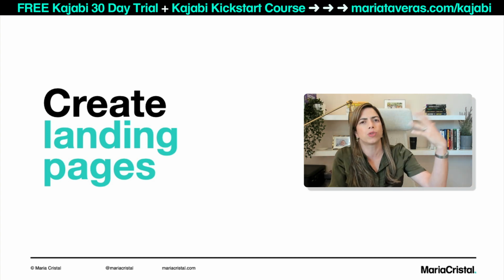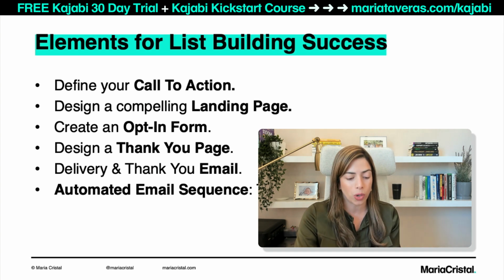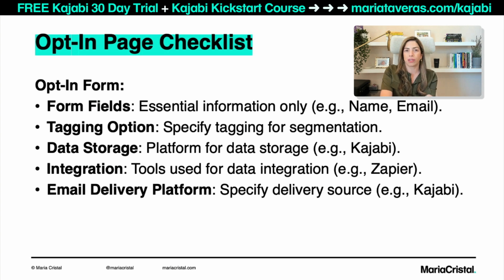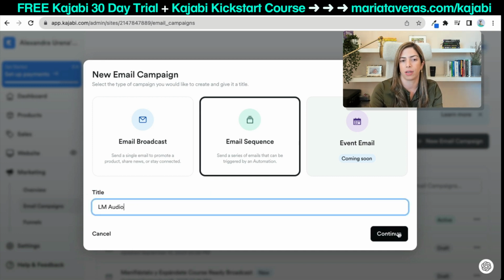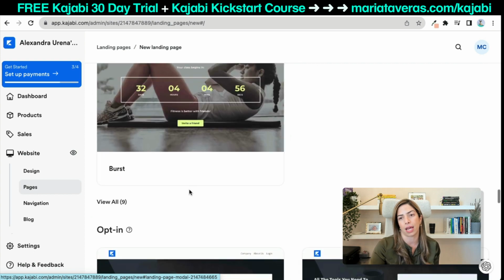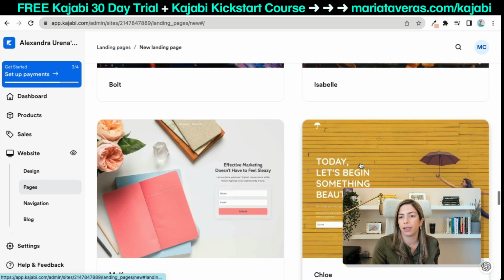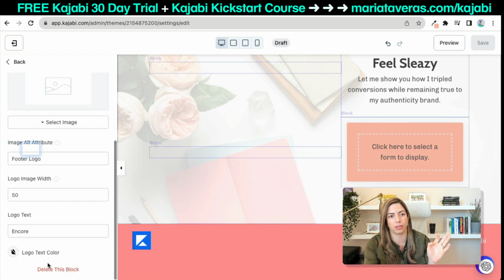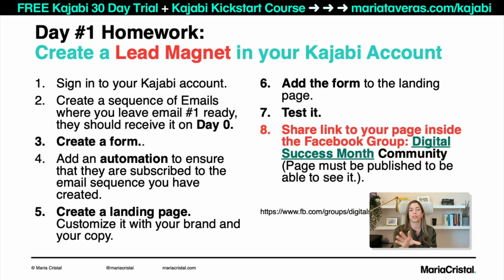Kajabi Tutorial: How to Create a Lead Magnet Funnel & Grow Your Email List (Step-by-Step Guide)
Looking to create a lead magnet funnel in Kajabi but not sure where to start? This step-by-step Kajabi tutorial will show you exactly how to build a Kajabi lead magnet, design a high-converting Kajabi opt-in page, and automate the process with Kajabi email marketing. Whether you're a coach, course creator, or entrepreneur, this Kajabi funnel tutorial will help you grow your audience, increase conversions, and streamline your Kajabi sales funnel for maximum results.

Learn how to set up a Kajabi freebie funnel, create an effective Kajabi email sequence, and drive more sign-ups with proven strategies. By the end of this video, you'll know how to optimize your Kajabi landing page, automate your Kajabi marketing strategy, and leverage Kajabi automation to turn leads into paying customers.

🔥 Watch now and start building your online business funnel today!

I am an independent Kajabi Partner and not a representative of Kajabi, LLC. My products and services are not endorsed by Kajabi. I receive referral payments as a Kajabi Partner.